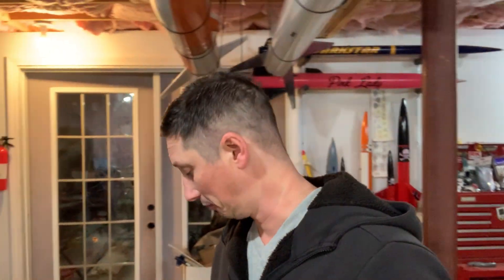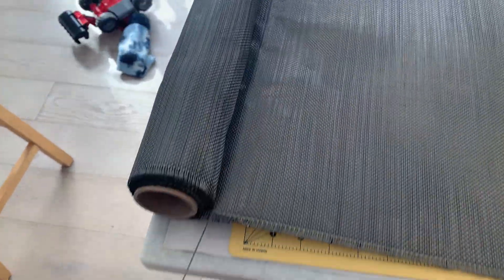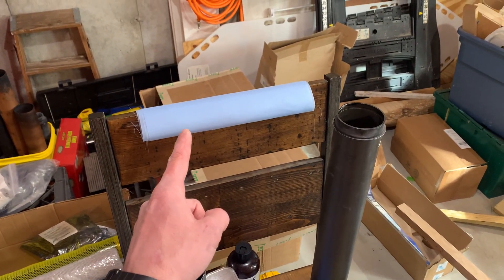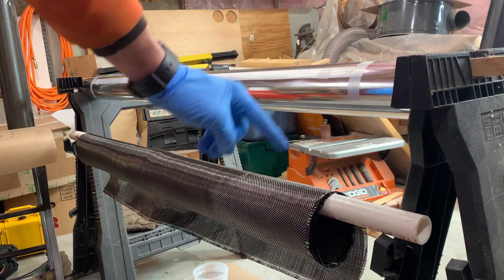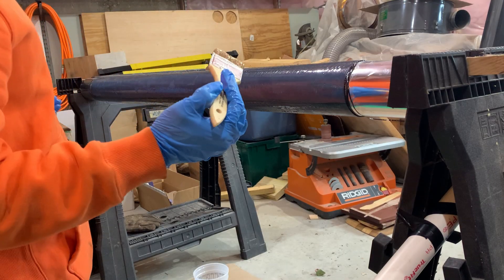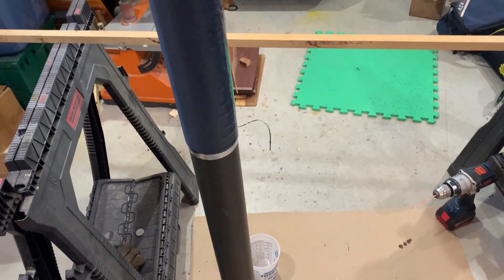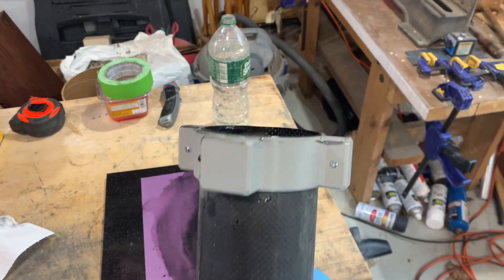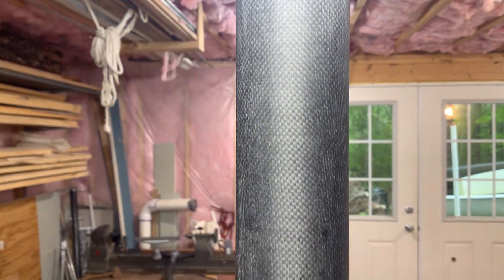How I Roll Carbon Fiber Tubes for Rockets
A video with some of my methods for laying up a carbon fiber tube for rocketry. There's probably other tips and tricks I'd love to hear about. I figured this would be helpful to folks with little or no experience in composites.